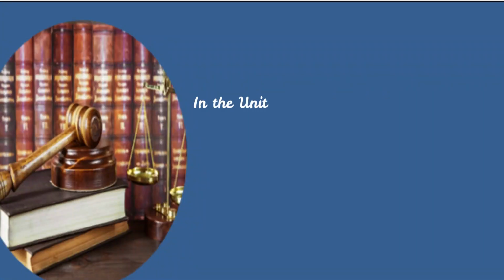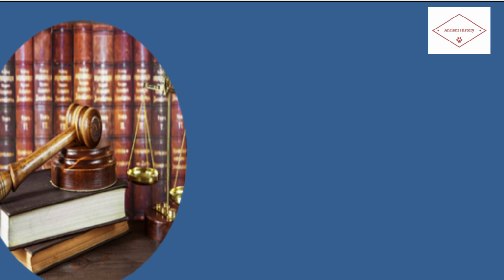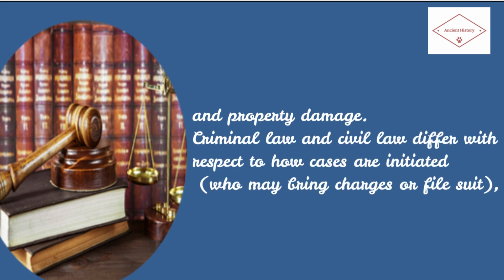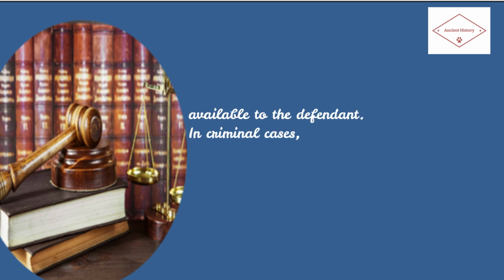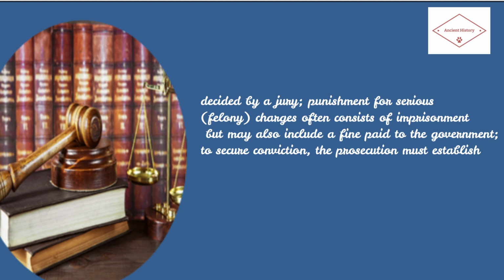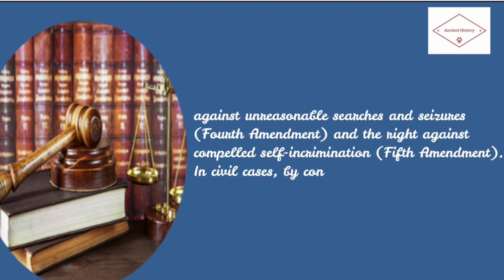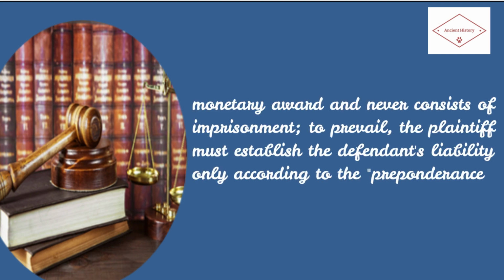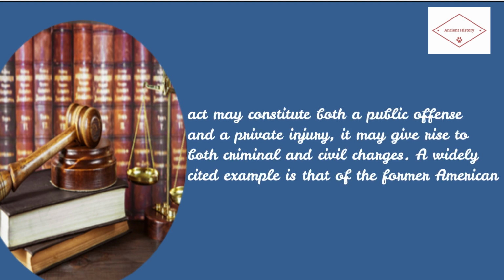What Is the Difference Between Criminal Law and Civil Law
most important being Hanover, Saxony, and
the archbishopric of Mainz—in successful
opposition to Joseph II and his renewed
efforts to acquire the whole of Bavaria in
exchange for the Austrian Netherlands.